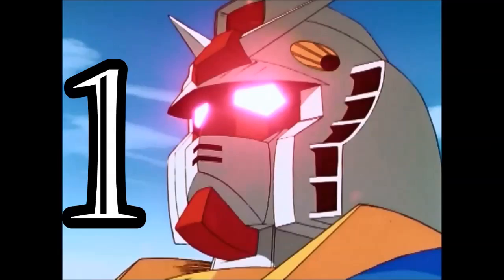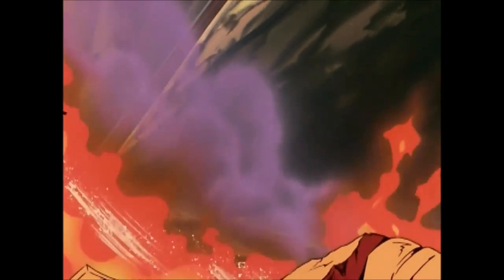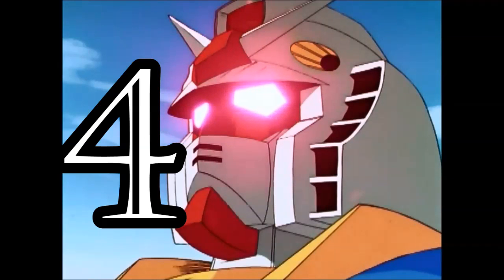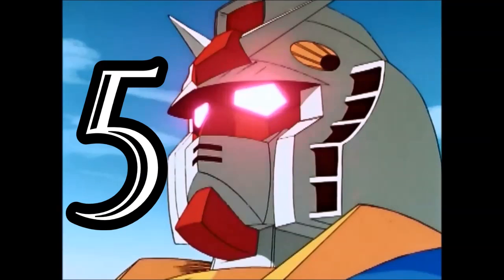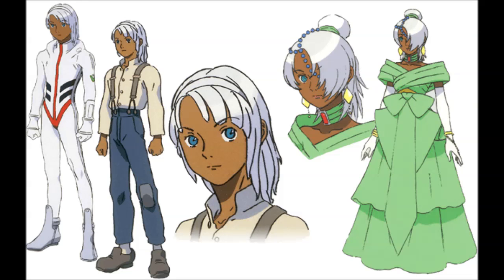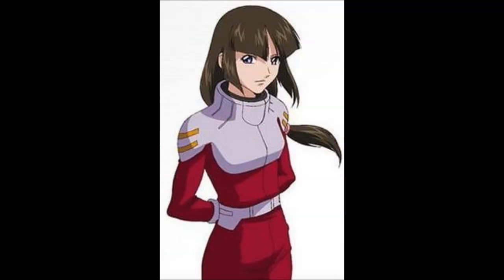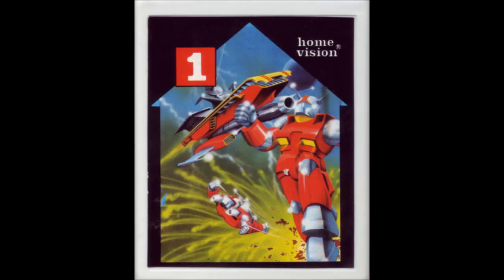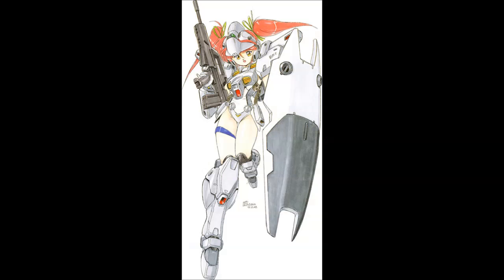10 Fun Gundam Facts You Might Not Know About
Used a mic to record this, how's the quality?
It's the red singstar mic btw, got it at the flea market for a steal along with some games.